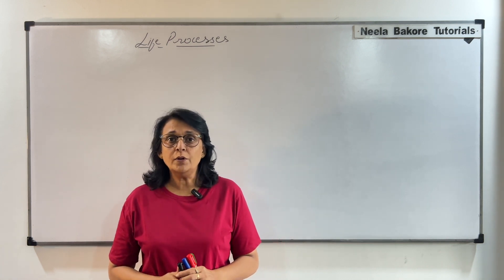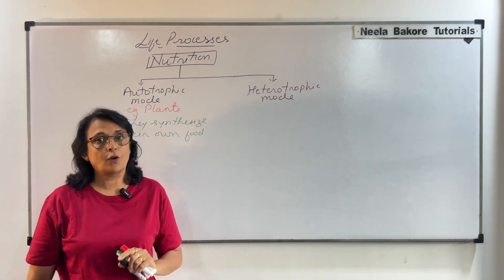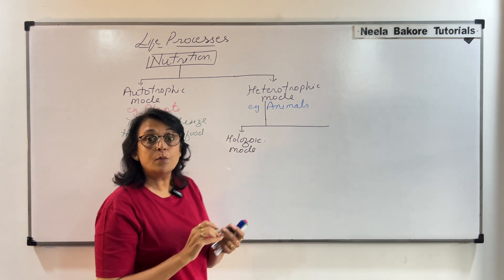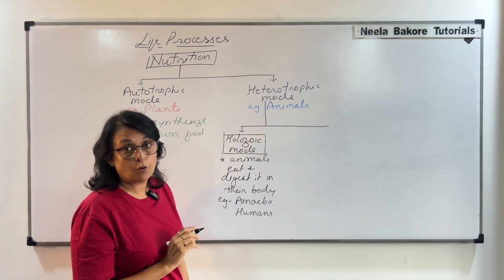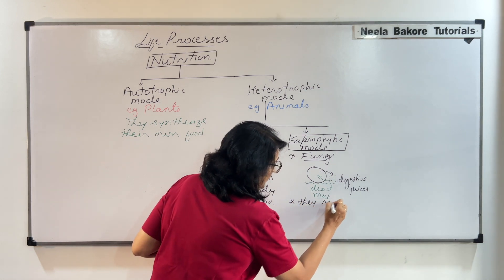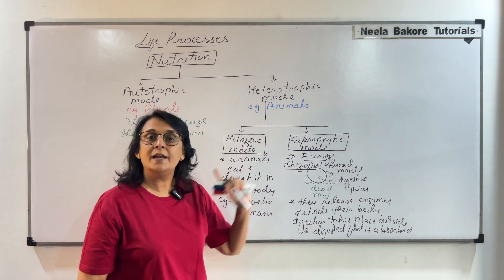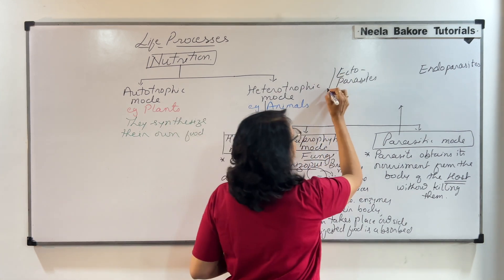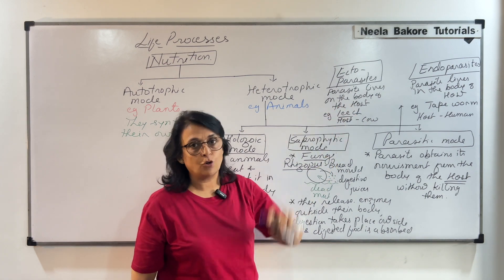Class X Science | Life Processes - Modes of Nutrition | Neela Bakore Tutorials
There are various modes of nutrition like autotrophic and heterotrophic.